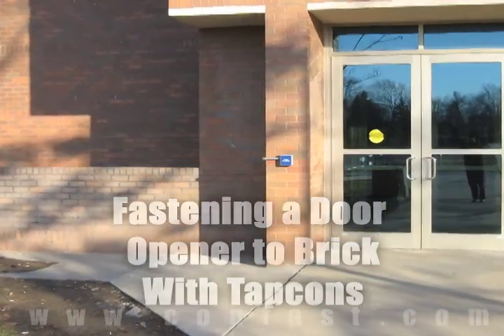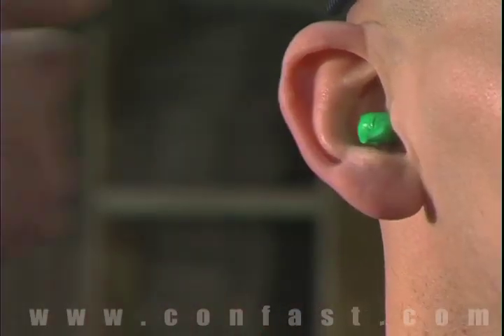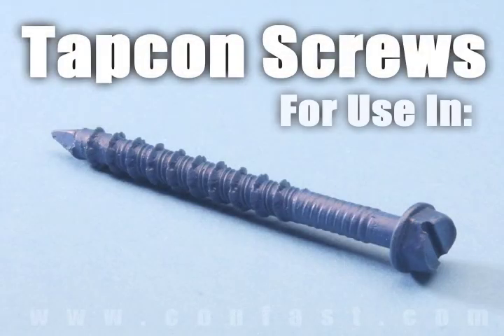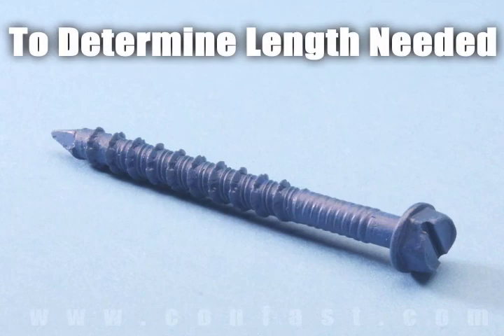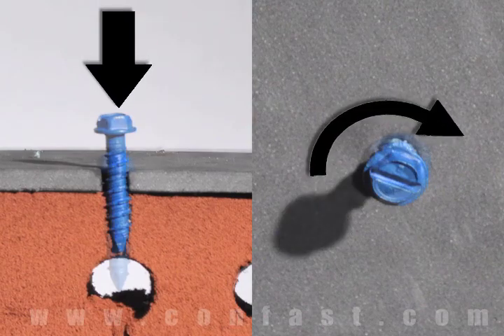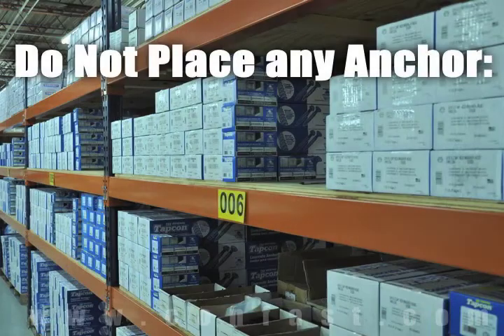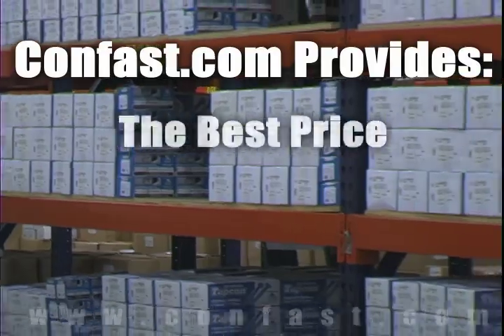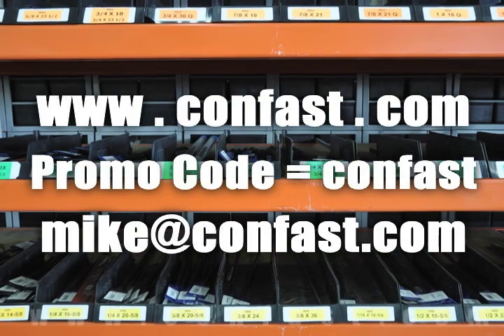Door Opener Attached to Brick Using Tapcon Masonry Screws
Masonry screws called Tapcon can be used for attaching a door opener to a brick wall.